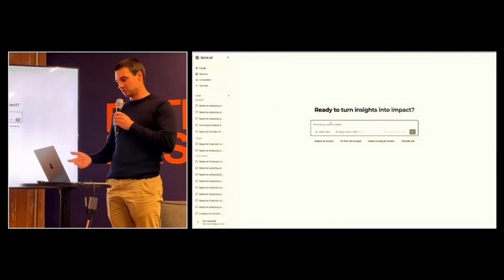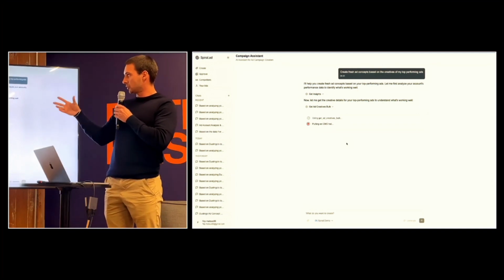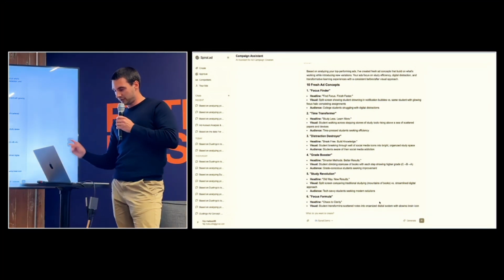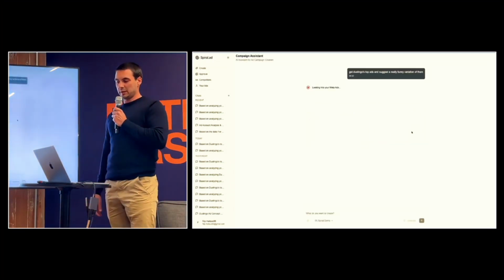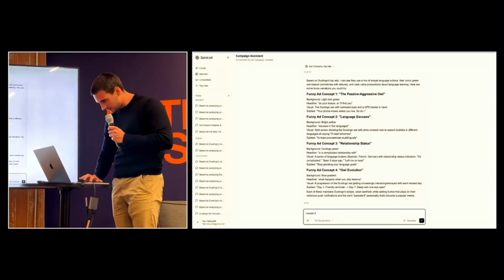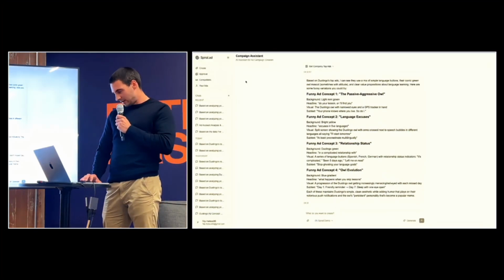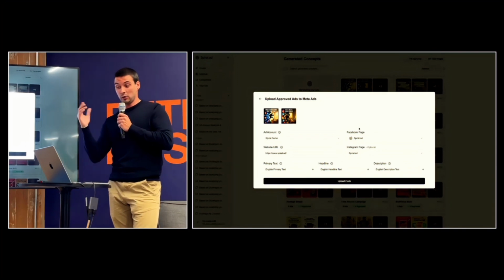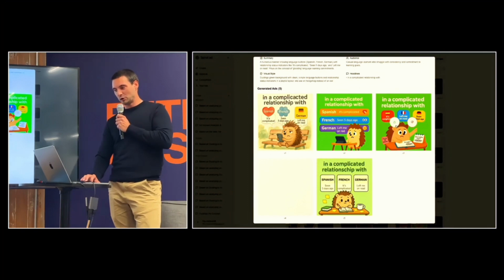Sprial, Filip Knyszewski, Co-Founder @AGI Builders Meetup SF 07/22/25